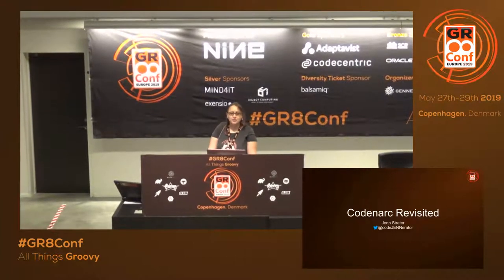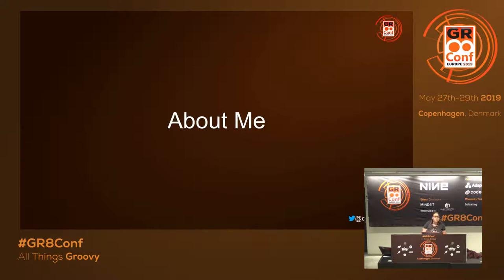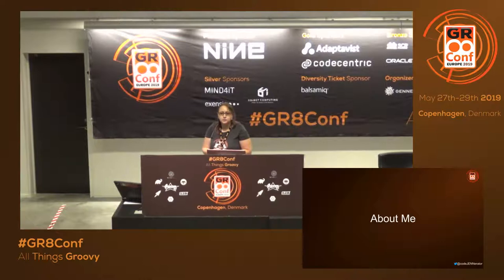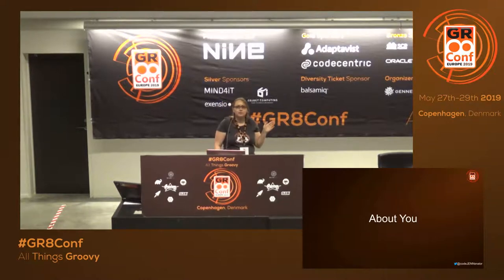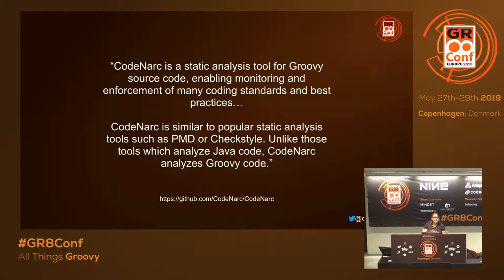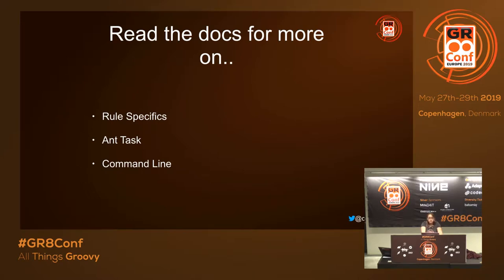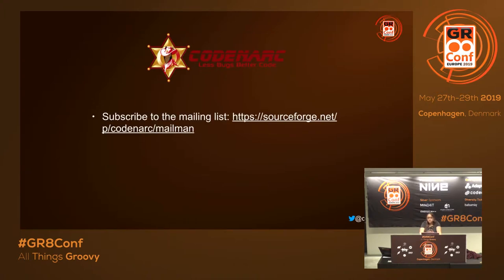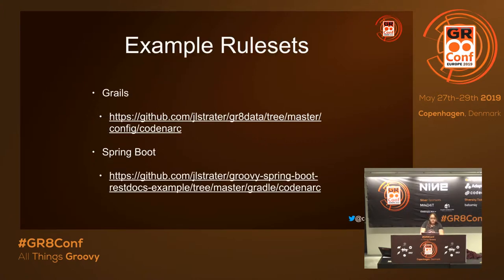Codenarc Revisited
When was the last time you looked at code quality? Do you have some old codenarc configuration with half(or more!) of the rules turned off because they were reporting false positives? Or maybe you have @SupressWarnings all over your code? Or perhaps you want to do something small like to enforce tabs vs spaces for all members of your team?Codenarc is a static analysis tool for Groovy that enforces style, detects bad practices, and suggests improvements. If it has been awhile since you last looked at codenarc, there might be new rules or configuration options to get you back on the path to better code quality. This session will explore what is new with codenarc, options for specific groovy ecosystem projects such as grails, and walk through how to create custom rules for your own project.